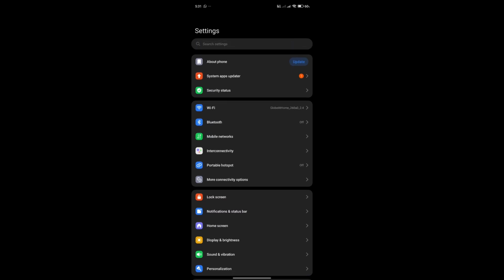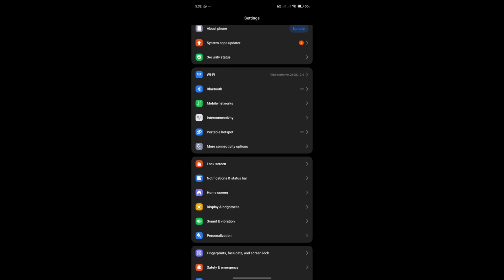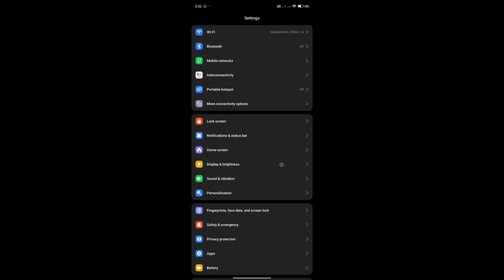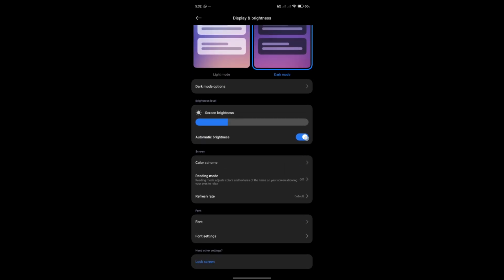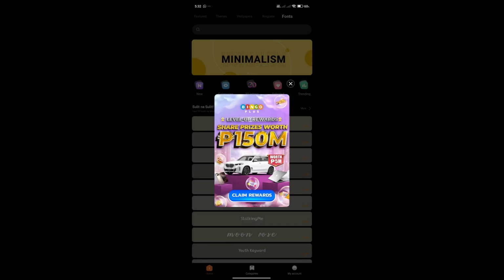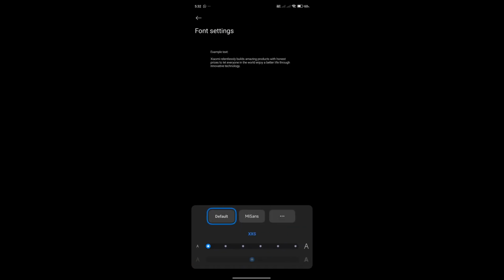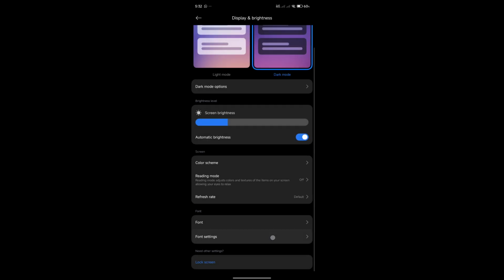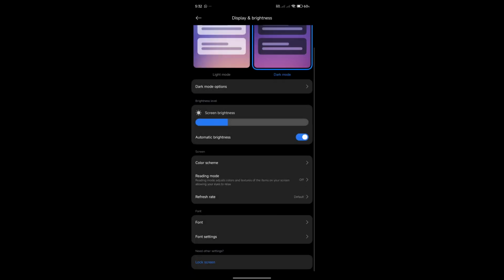Customize Your Android Phone Font Style Now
In this tutorial, you'll learn how to change your Android phone font style easily—no rooting or complex steps required. Discover where to find font settings, how to download new fonts, and customize your phone’s appearance to match your style. Perfect for beginners and Android customization fans alike!